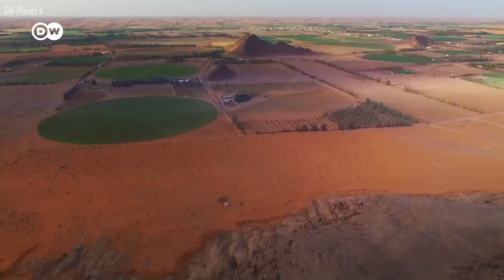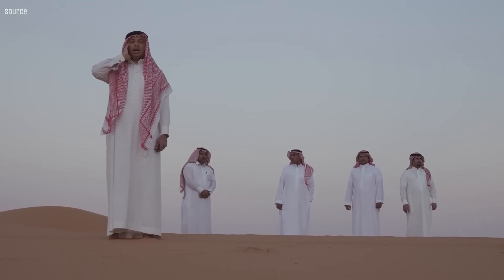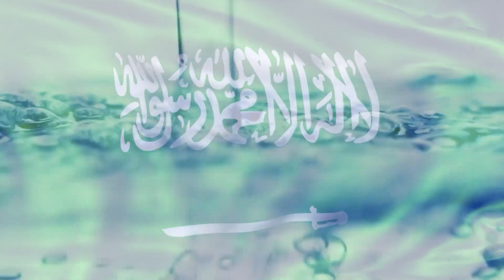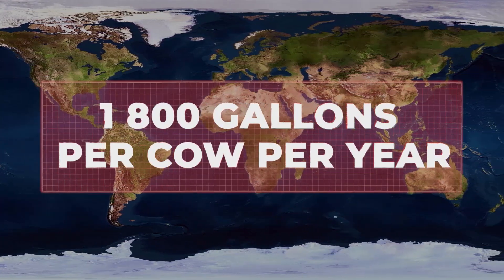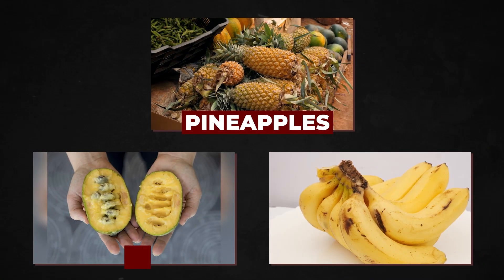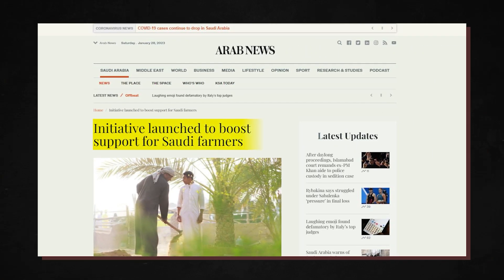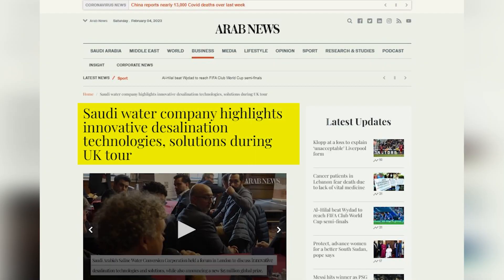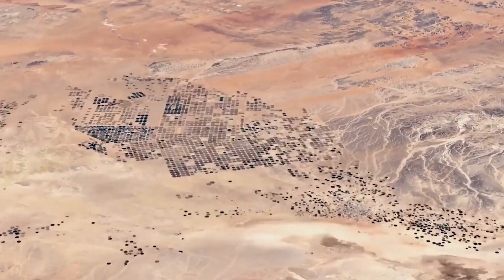Saudi Arabia Just Shocked American Scientists With This!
Saudi Arabia is well-known for its harsh climate and little rainfall. The region has been far from green due to its composition of largely desert and somewhat dry lands. Surprisingly, the desert is swiftly transforming into rich farmlands, a development that even experts find surprising. What is happening in this desert?